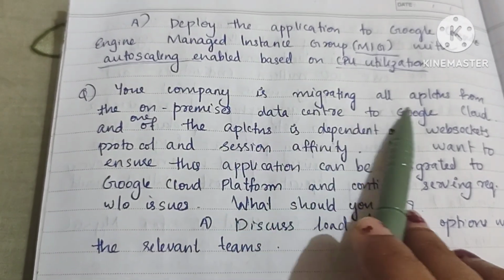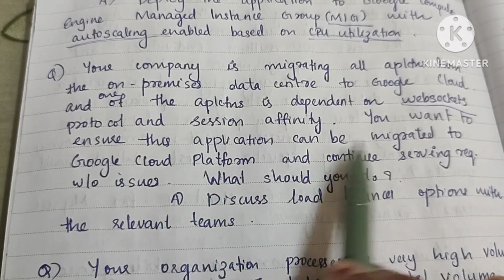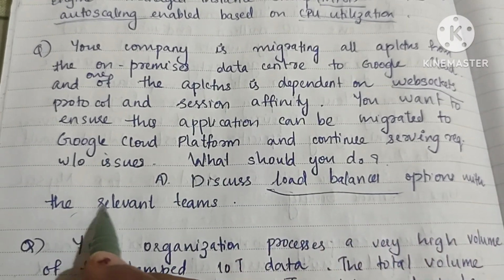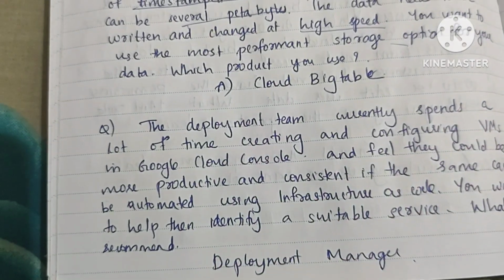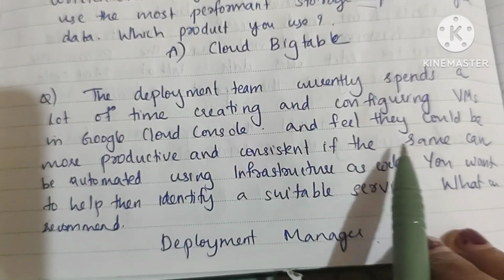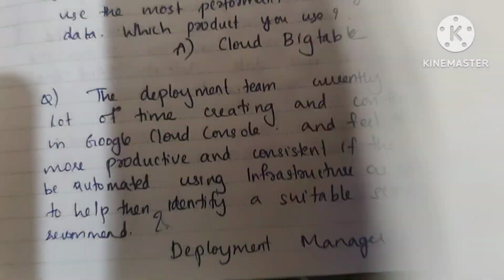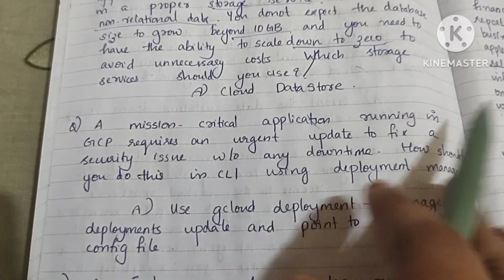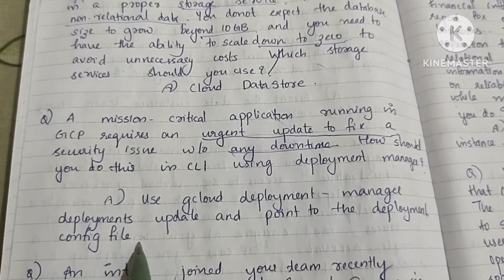FREE📢📣Associate Cloud Engineer question answer discussion